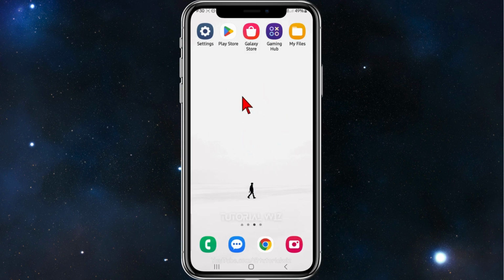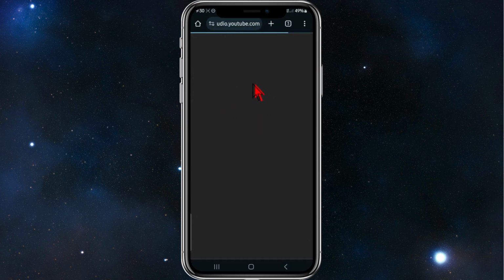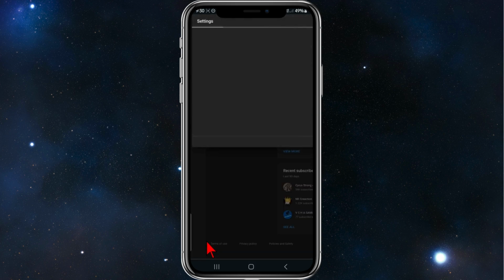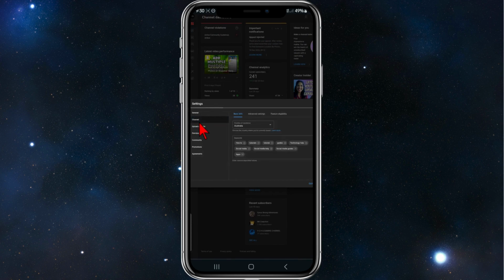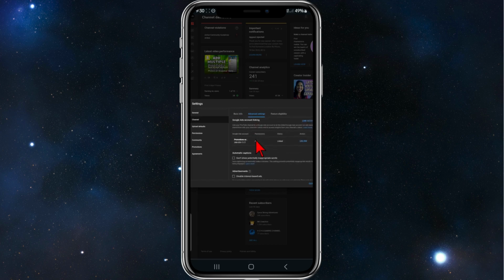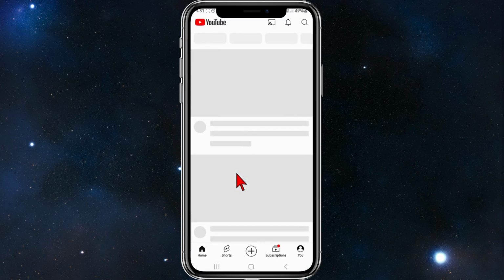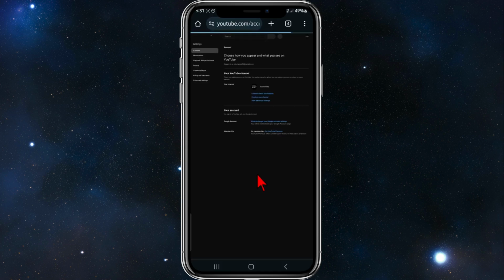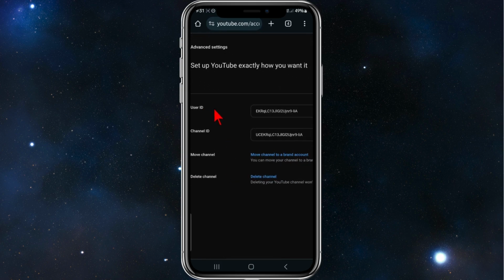How To Find Youtube Channel ID & User ID New Method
Want to discover your YouTube Channel ID or User ID using the latest methods. This tutorial presents an updated approach to locating your Channel ID and User ID on YouTube. Dive into step-by-step instructions to easily find these crucial identification details, enabling seamless integration, analytics tracking, and better management of your YouTube presence.

00:00 Intro
00:10 How To Find Youtube Channel ID & User ID New Method
01:17 Outro